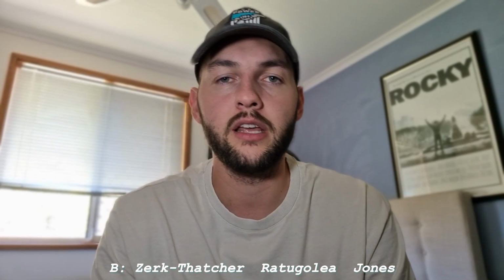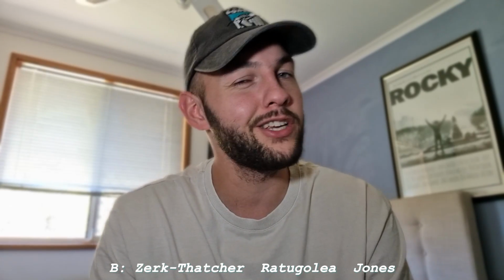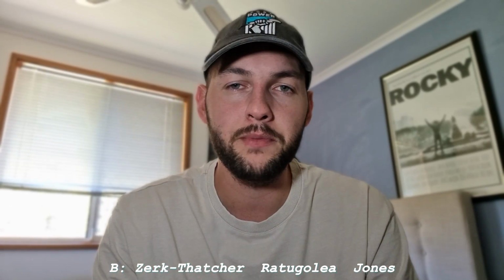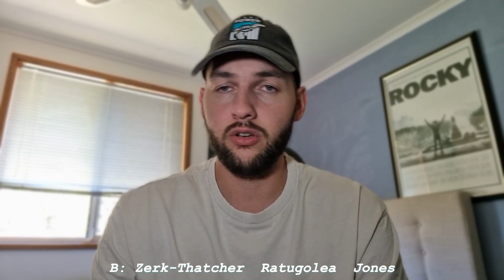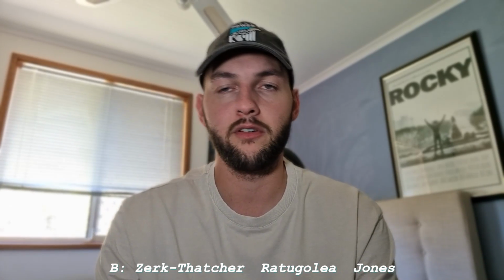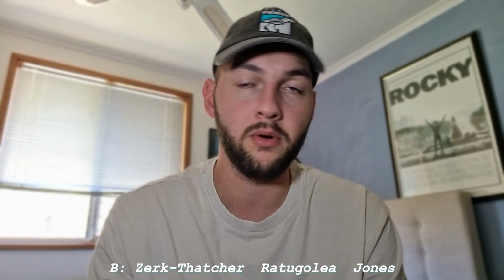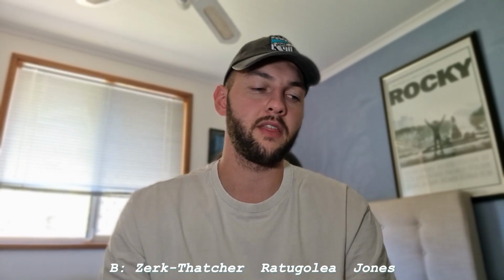PORT ADELAIDE BEST 23 | 2024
Who should be picked for round 1? Here is my best 23 for Port Adelaide.